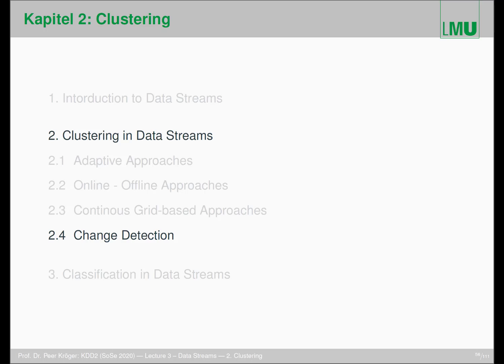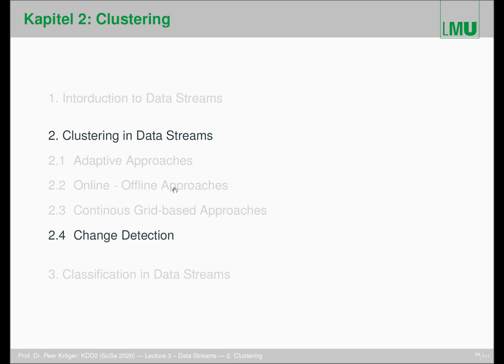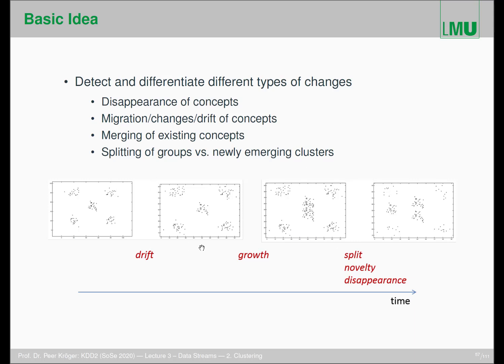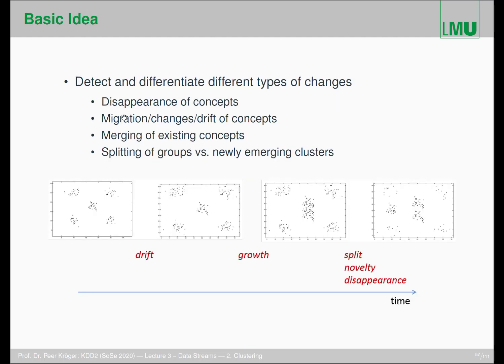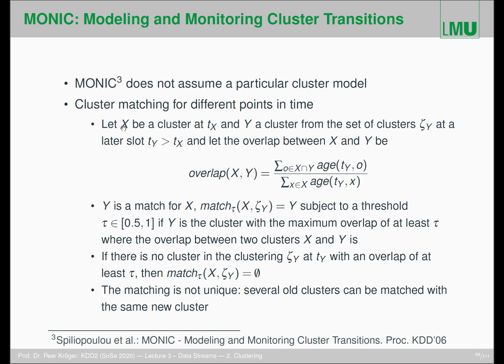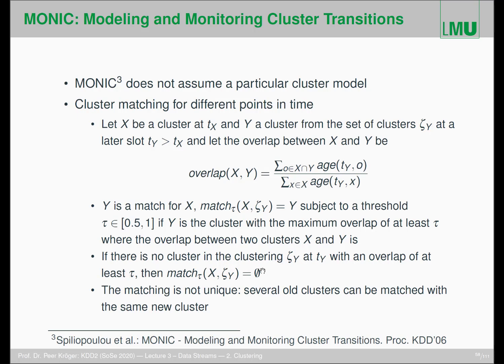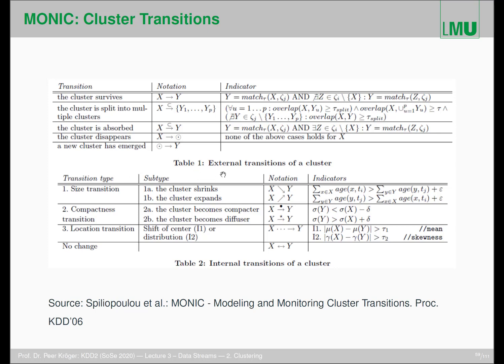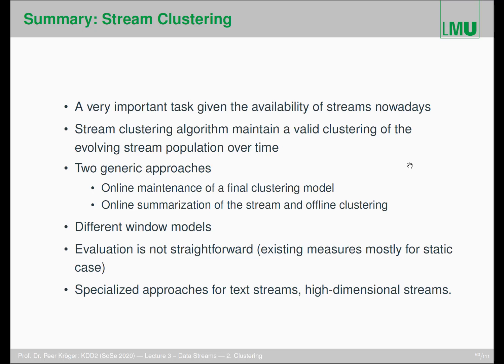Lecture3 Sec2 4